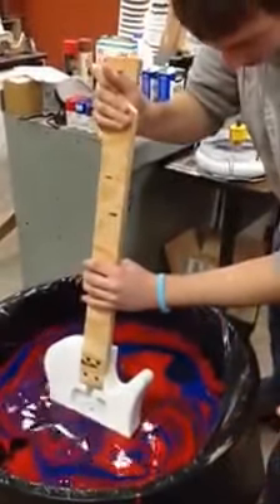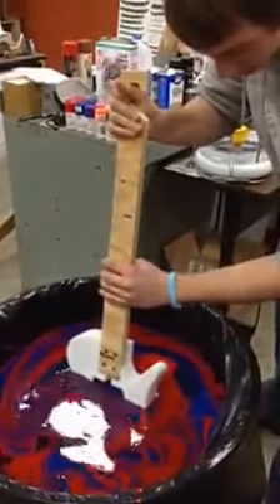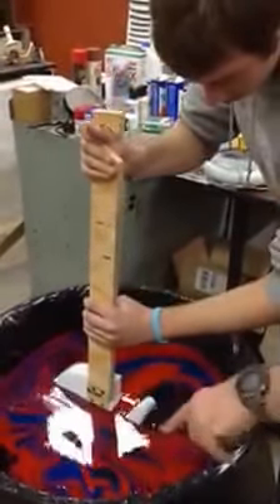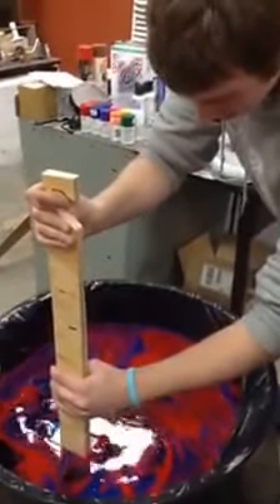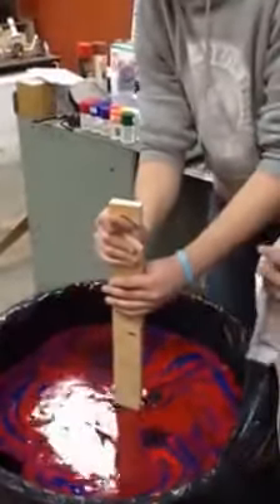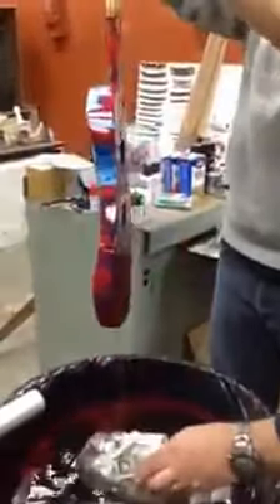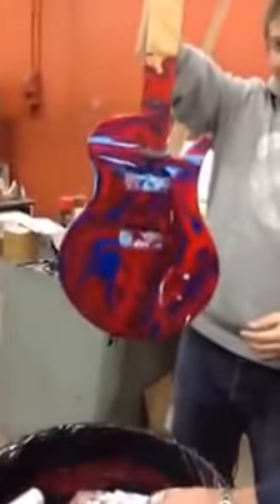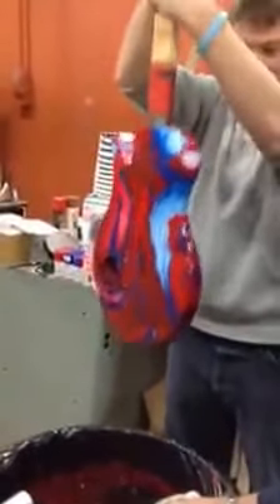Swirl-DIp Painting an Electric Guitar Body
Starting from scratch, I measured everything precisely.  I put exactly 36 gallons of water into my dip tank (a 40 gallon garbage can).  I added exactly 1.5 Tablespoons of Borax per gallon of water (3.375 cups of Borax). The temperature of the water-Borax solution was adjusted to 77.9 degrees F, per a digital thermometer. I didn’t bother using a pH meter. It worked great! Here's the result of our very first guitar dip in our STEM Guitar course at Kankakee Community College.